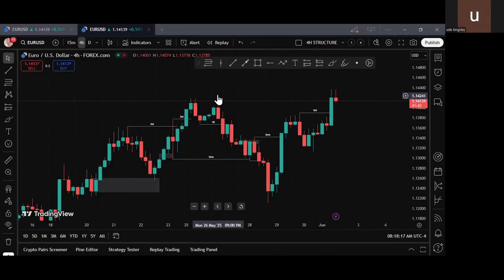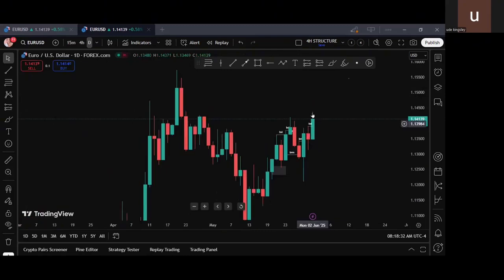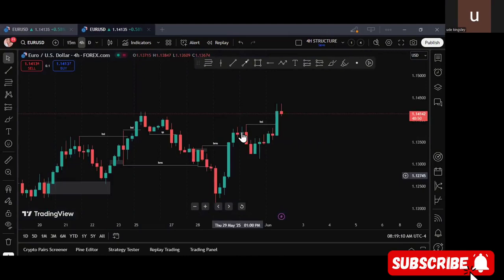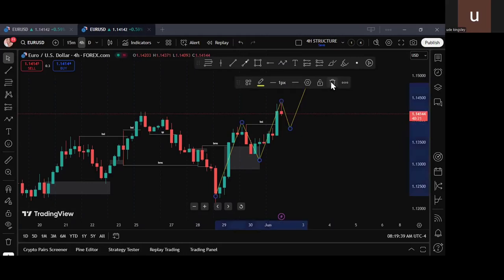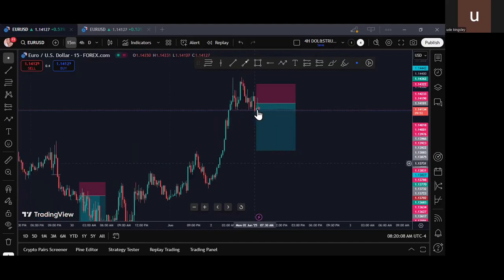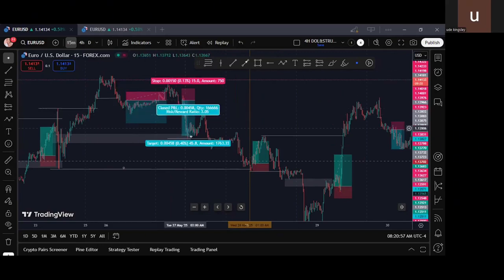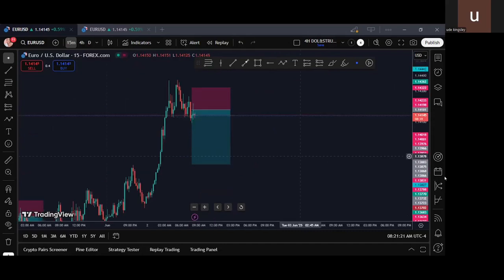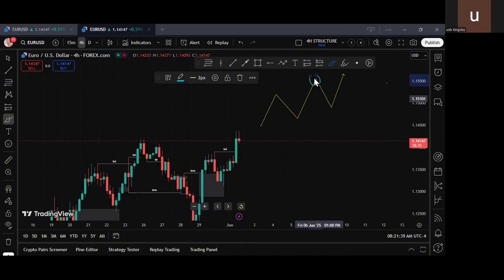PROFITABLE FOREX TRADING (EURUSD ANALYSIS)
Another profitable week is here.
Trading simple market structure. SIMPLICITY IS KEY!!